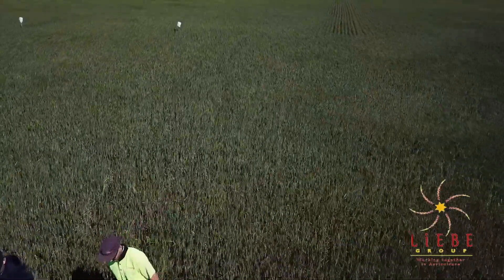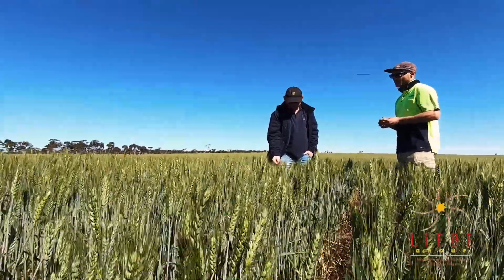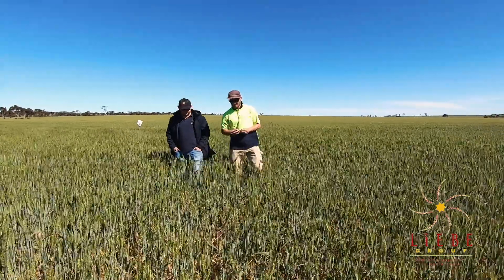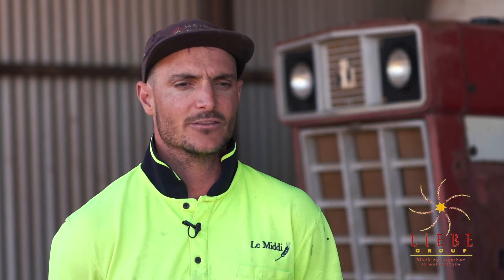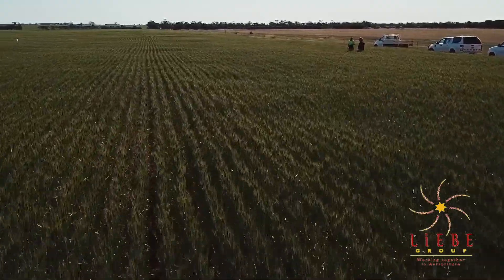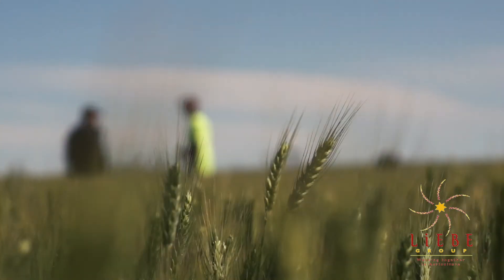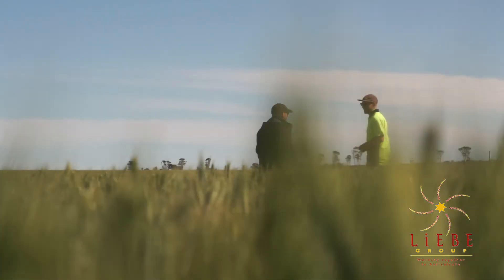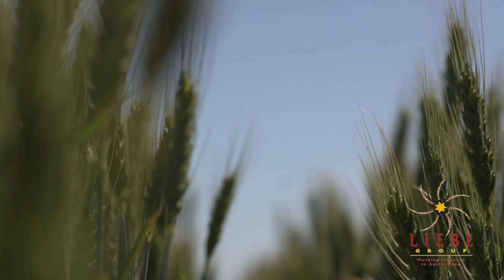The Gen Y Paddock Challenge: Blair Stone, Marchagee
The Liebe Group presents the 2020 Gen Y Paddock Challenge - Blair Stone